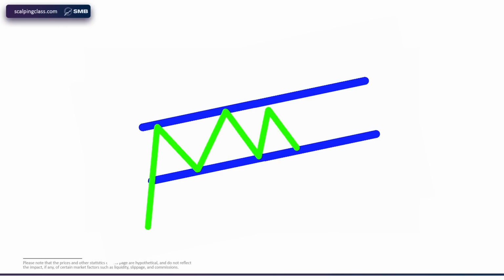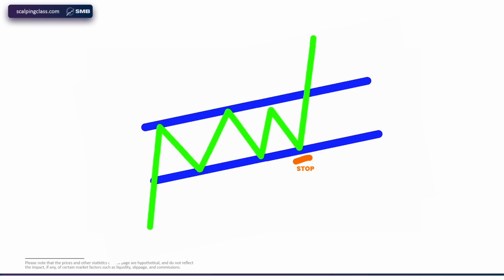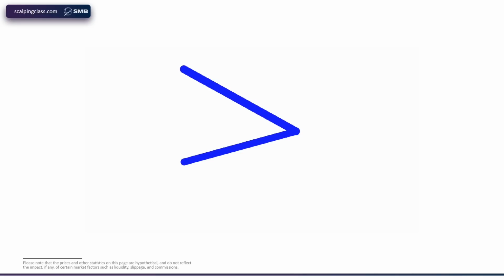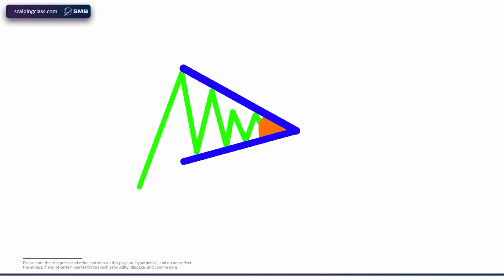The Only Price Action Patterns You Need to Know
00:00 - The 3 Patterns
00:40 - Flags
01:48 - Pennants
03:48 - Wedges